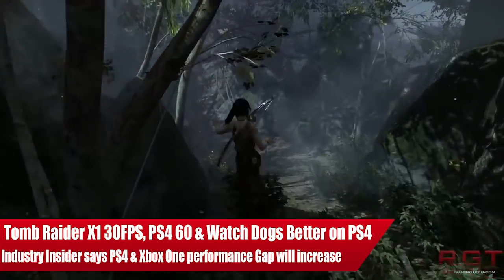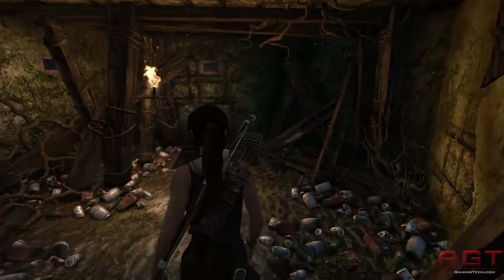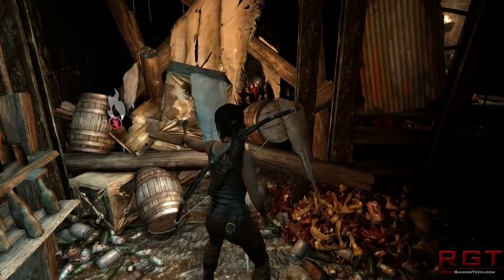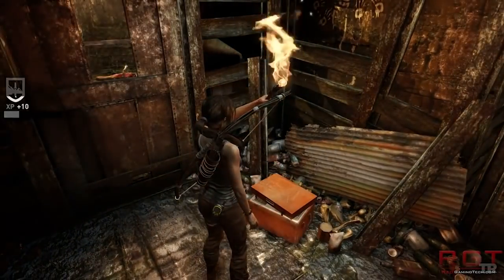Tomb Raider On X1 30FPS, 60FPS on PS4 & Insider Says Watch Dogs Best On PS4 & Gap Will Widen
It was recently confirmed that the Xbox One's version of Tomb Raider: Definitive Edition is going to be running mostly at 30FPS compared to the PS4′s 60FPS. However, as if that's not enough, the industry insider Thuway, also known as Ashan Rasheed has also hinted that the PS4 version of Watch Dogs will be significantly better than the X1. Not only this, but his comments have indicated that the gap between the two consoles will widen.
Let's start things out with Tomb Raider: Definitive Edition first. We know that this version of Tomb Raider offers the title in 1080P and is also running Tress FX 2.0,